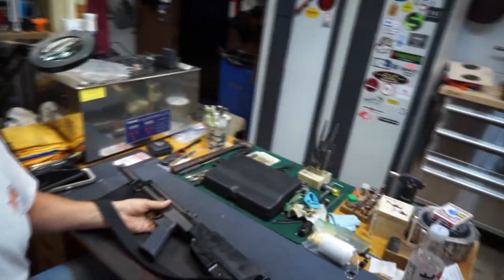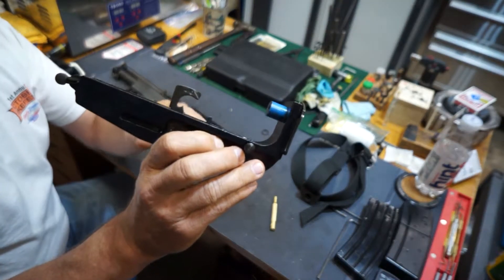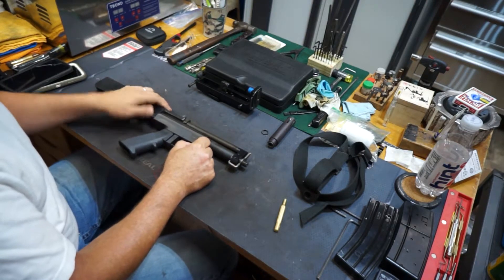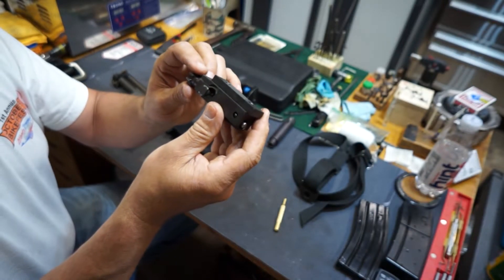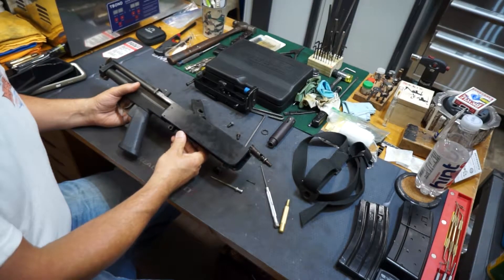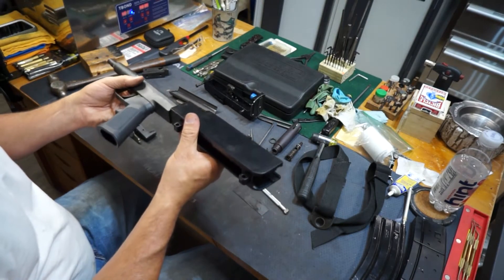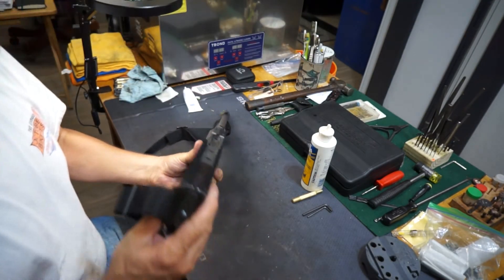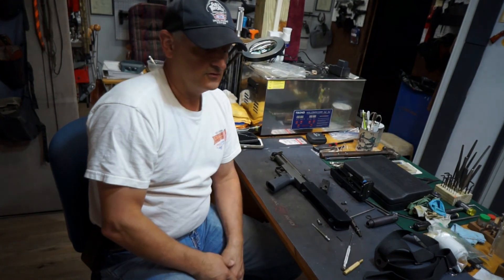Low Budget Shooting #17 Bushmaster Arm Pistol Part 2 Viewer Request for disassembly.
Alan Cox commented on the previous video it would be nice to see the working parts.